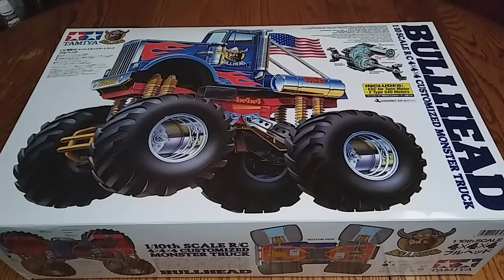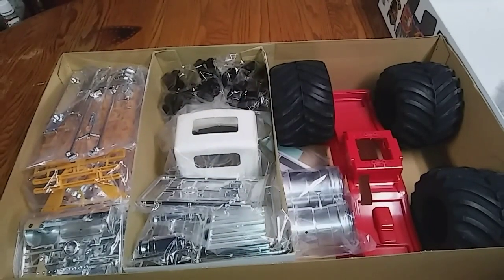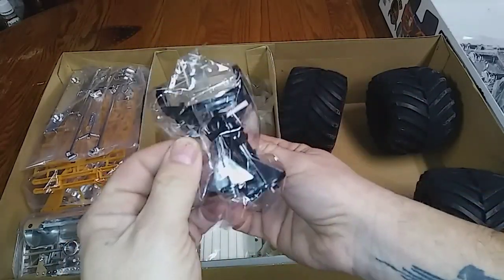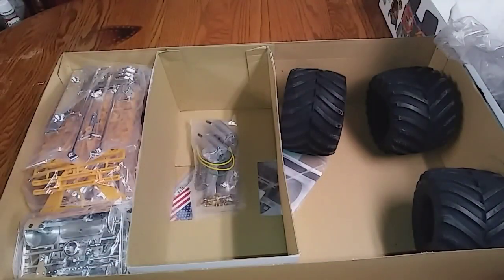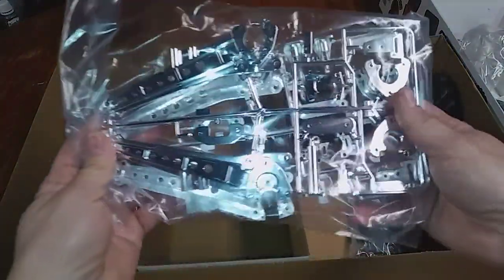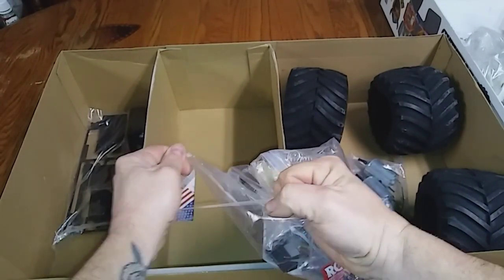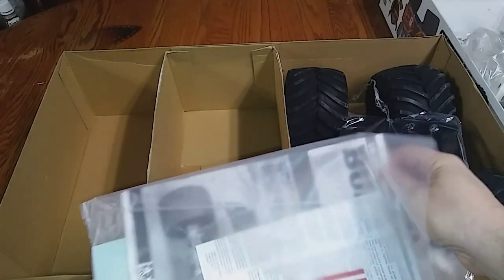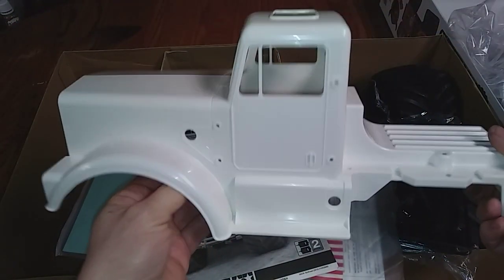Tamiya Bullhead kit whats in the box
Tamiya Bullhead kit taking a look at what comes in the kit